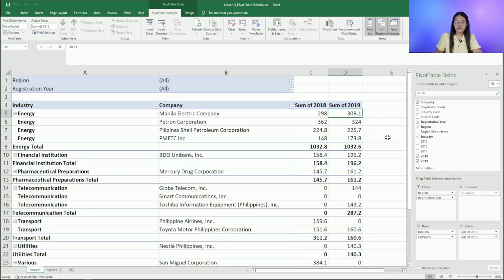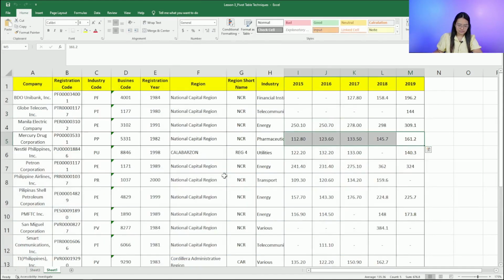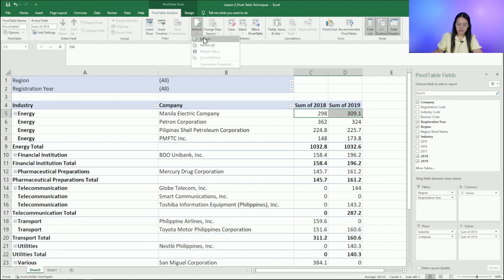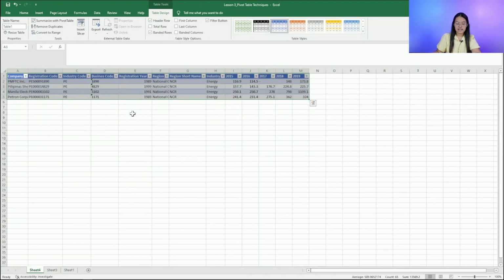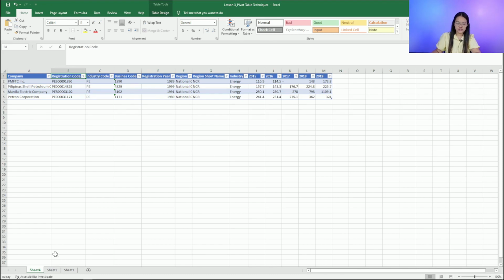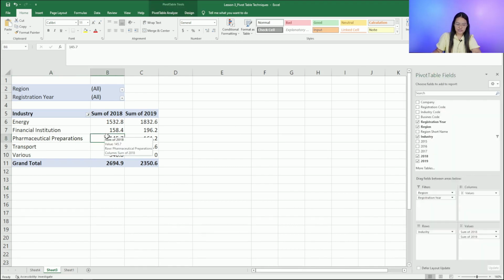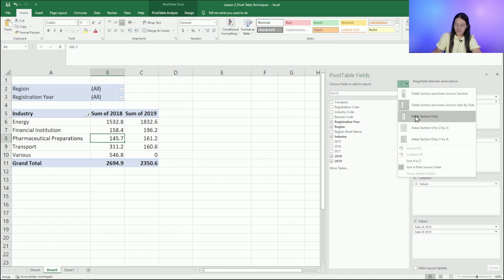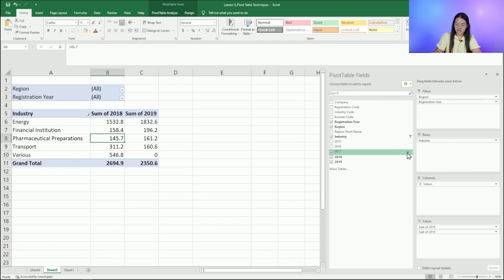Excel: Introduction to Data Visualization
Understanding Data Visualization